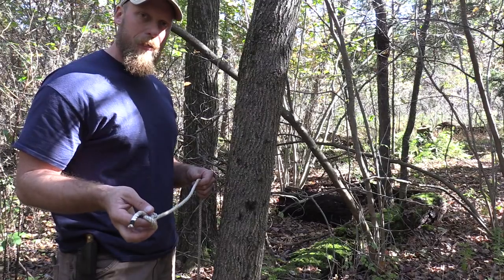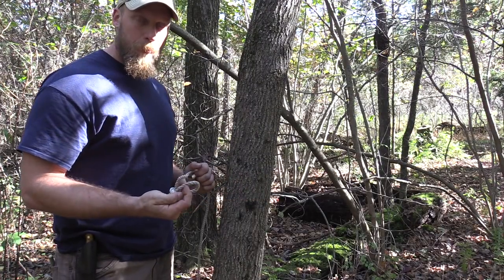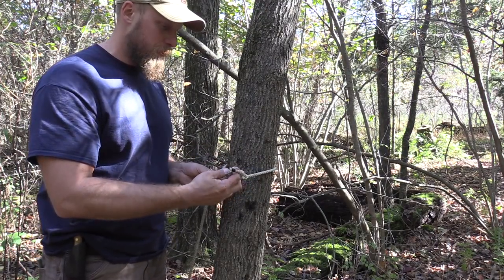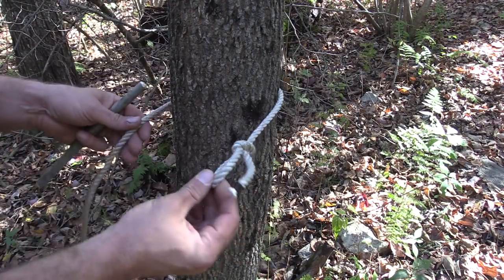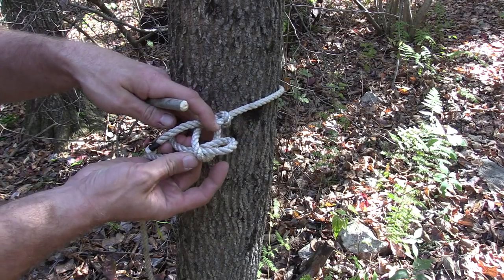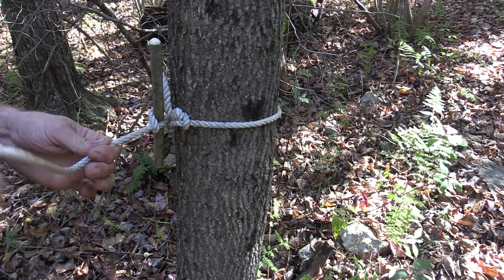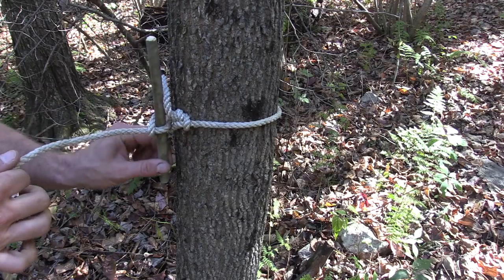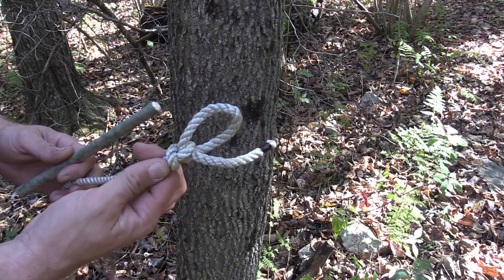Stop Wasting Your Time: Marline Spike Hitch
The Marline Spike Hitch can be very effective to save time and make life easier when in the woods.